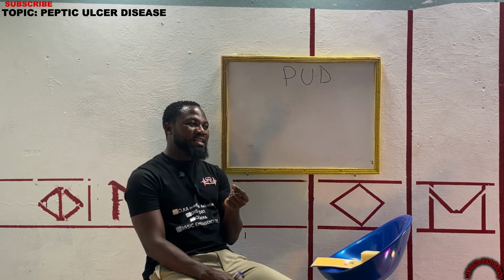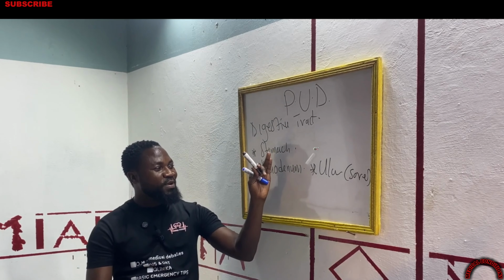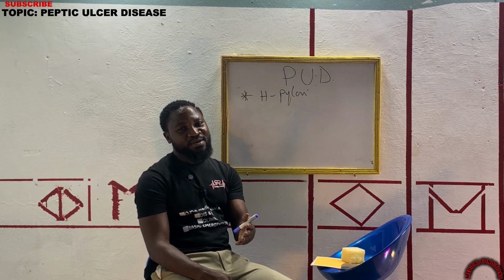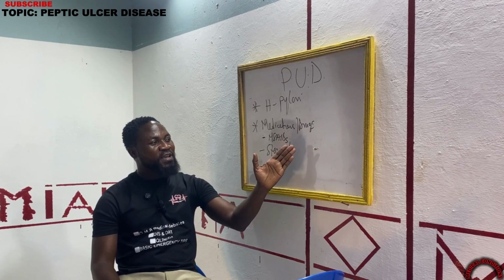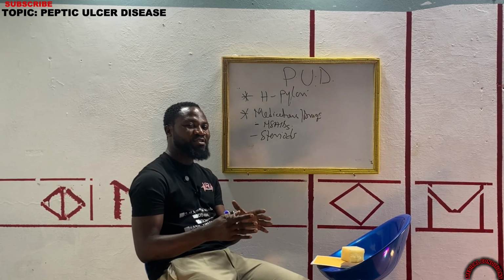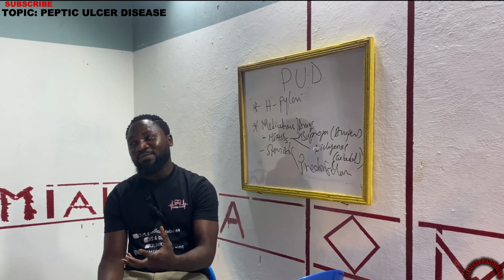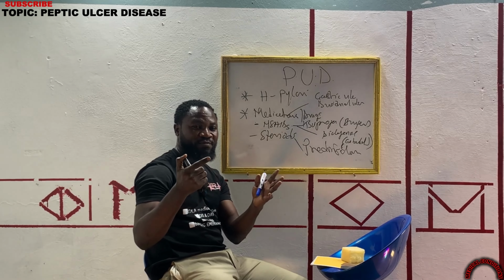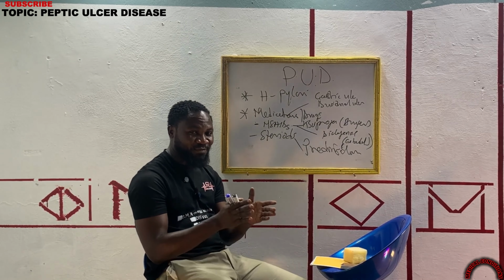Peptic Ulcer Disease.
know a thing about ULCER and How it comes about..